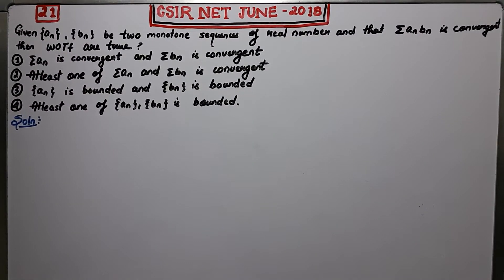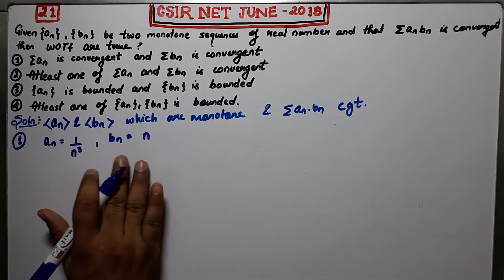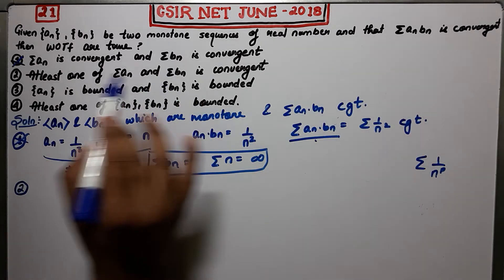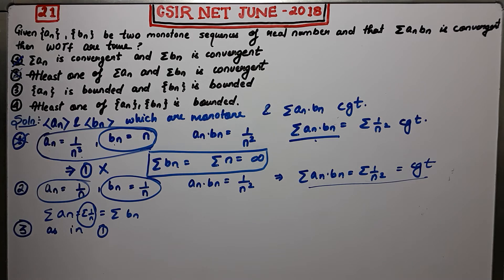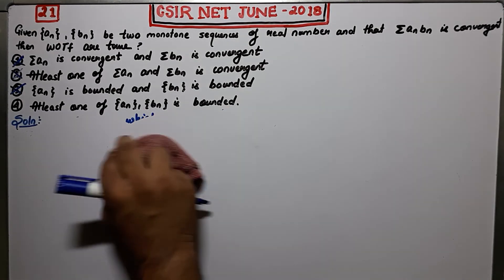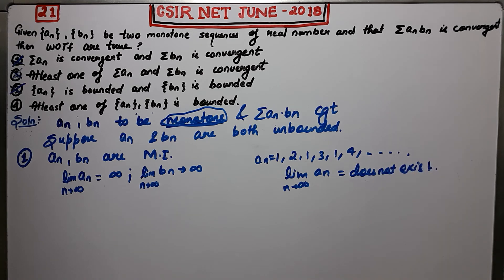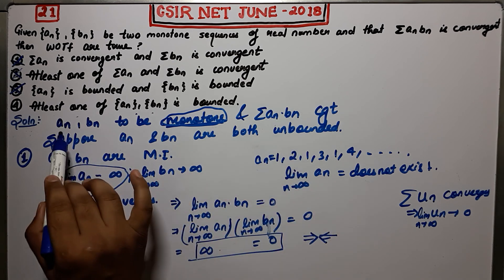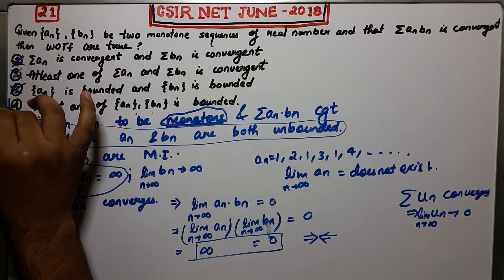Convergence Of Product of Sequence CSIR NET JUNE 2018 Question 21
question 21
REAL ANALYSIS
Why us

Question Paper
2021, 2020, June 2018 and 2017

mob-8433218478